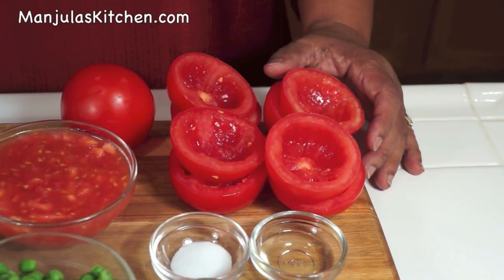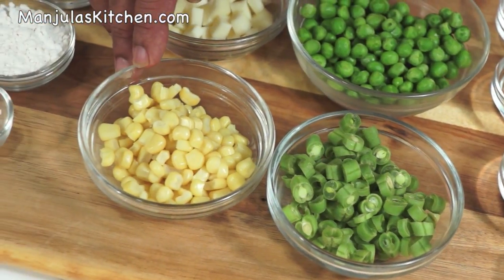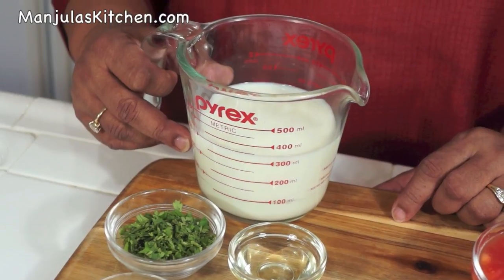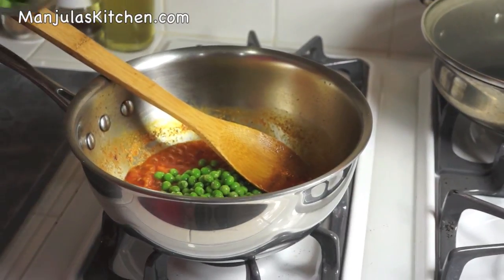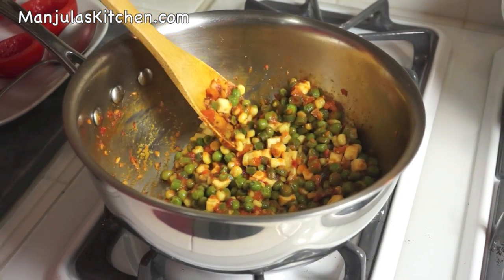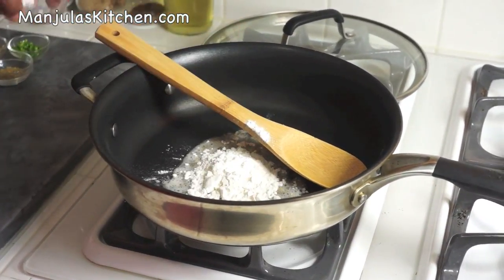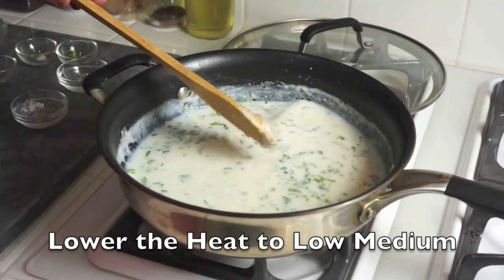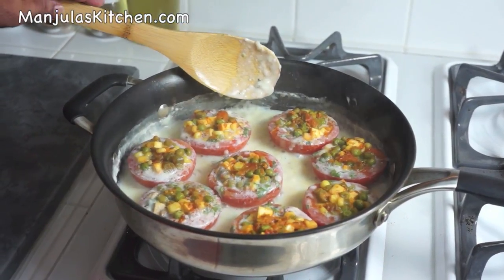Stuffed Tomatoes with Gravy Recipe | Tomato Stuffed Curry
Learn how to cook Stuffed Tomatoes with Gravy by Manjula

If you love Indian vegetarian cooking and wish you knew how to create magnificent dishes for your friends and family, check out this Ebook of delicious recipes on Amazon by Manjula.
Ingredients
4 tomatoes round medium size
For filling
1/2 cup green peas, I am using frozen peas
1/4 cup green beans finely chopped
1/4 cup corn kernels, I am using frozen corn
1/4 cup paneer cut into very small cubes (available in Indian grocery store)
1 teaspoon ginger finely chopped
2 teaspoon oil
1/2 teaspoon cumin seed (jeera)
1/8 teaspoon asafetida (hing)
1 teaspoon coriander powder (dhania)
1/4 teaspoon red chili powder
1/2 teaspoon salt
Gravy
1 tablespoon oil
1/4 teaspoon cumin seeds (jeera)
1-1/2 tablespoon all purpose flour (plain flour, maida)
1 teaspoon coriander powder (dhania)
1 teaspoon ginger finely chopped
1 teaspoon green chili finely chopped
1/4 teaspoon salt
1-1/4 cup milk
2 tablespoon chopped cilantro

of delicious recipes on Amazon by Manjula.